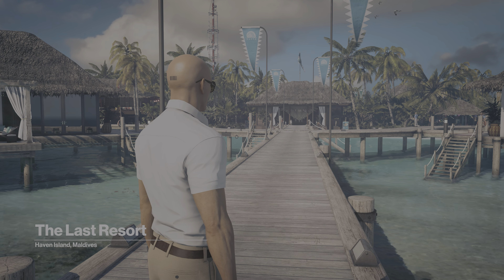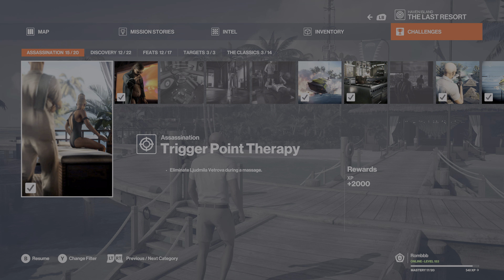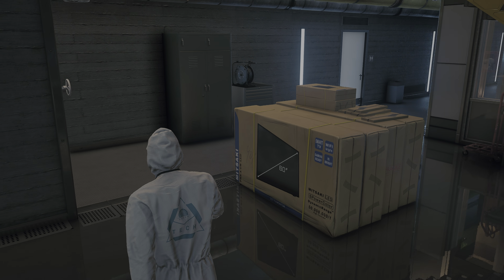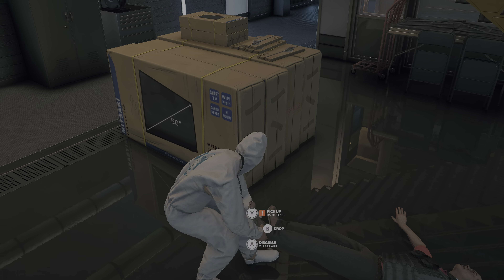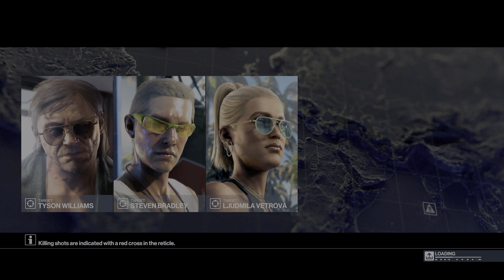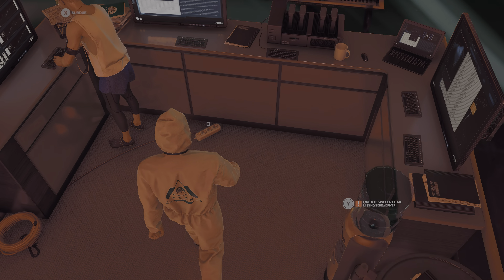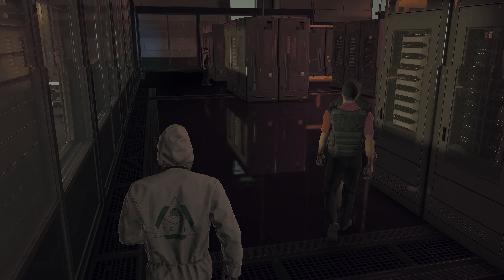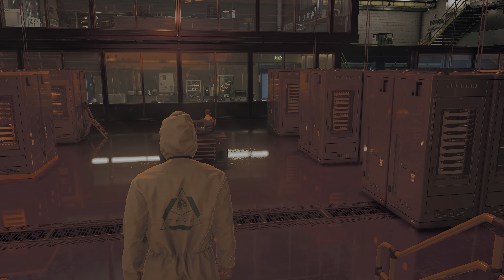Hitman WoA (1 to 3) - Deep Playthrough 203 - 4k60 HDR PC Max Gfx Zero HUD - Gameplay Commentary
In this episode, Haven Island, figuring out the server sabotage kill opportunity for all 3 targets.

Footage is 4k60 HDR but YT is inconsistent in processing HDR so the option may be unavailable. Tried all kinds of settings, it's just YT randomness.

Welcome to my Deep Playthrough of Hitman 1 to 3 or World of Assassination as it was rebranded.

Only focusing on the actual assassination targets, avoiding 2500 brutal neck stabs on regular Joe's just doing their job. Minimizing collateral damage, stealthy in and out.

4k 60fps HDR, Ray Tracing, max graphics, max difficulty, zero HUD, max immersion.

Recorded with a 10900k at 5.2 all cores, 3090 Rog Strix at 1900 / 21000, 2x16 DDR4 at 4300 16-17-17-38.

My Deep Playthroughs generally are gameplay walkthroughs with broadest approach; hunting collectibles, doing side missions, exploring, taking in the scenery and lore and reflecting on the game while we're at it.

Rombbb